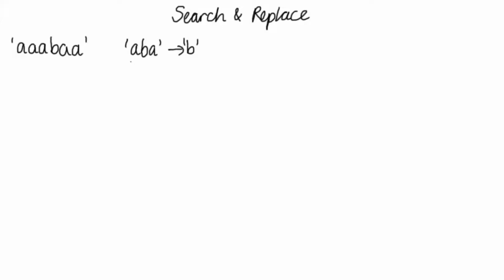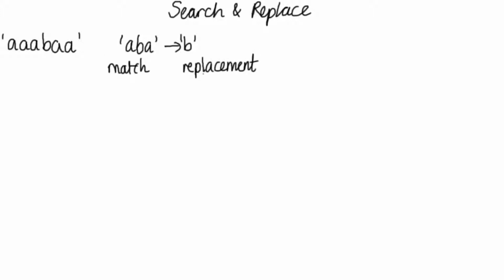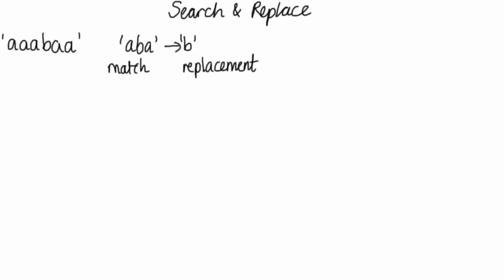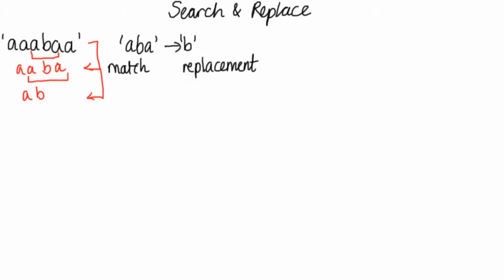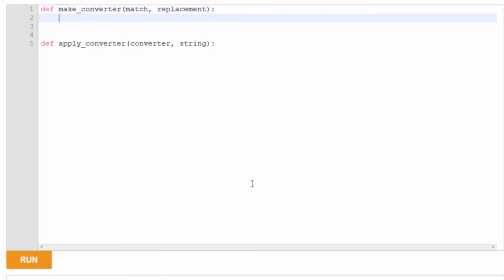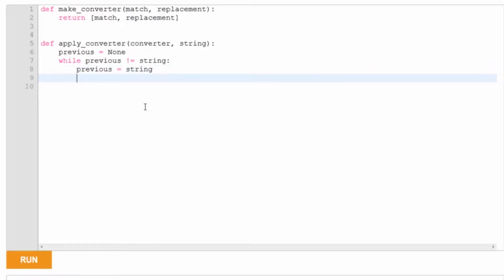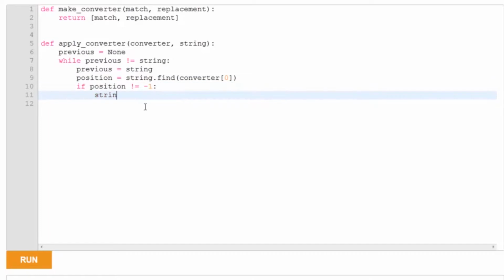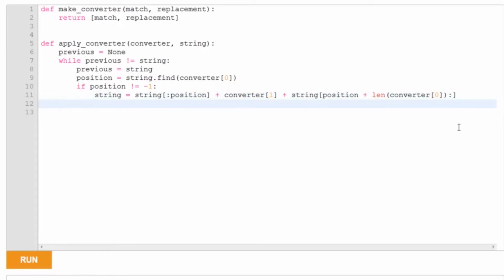Find and Replace - Intro to Computer Science